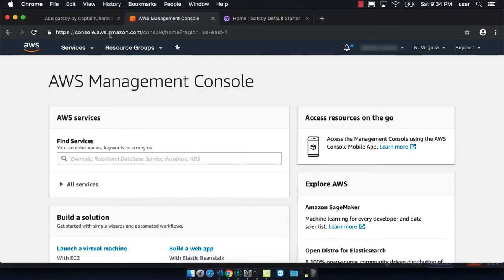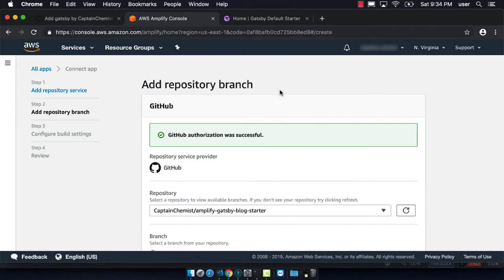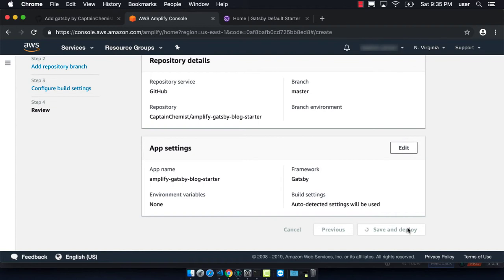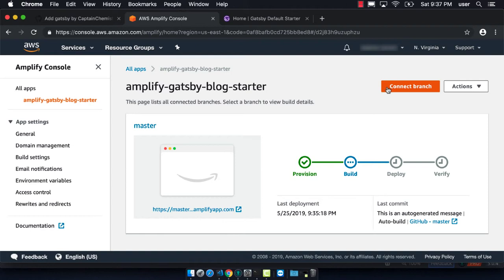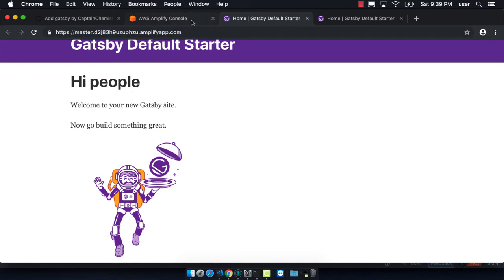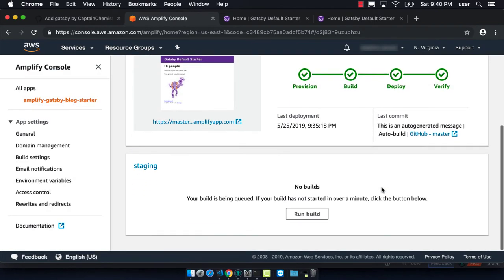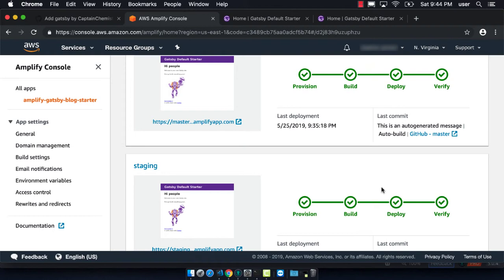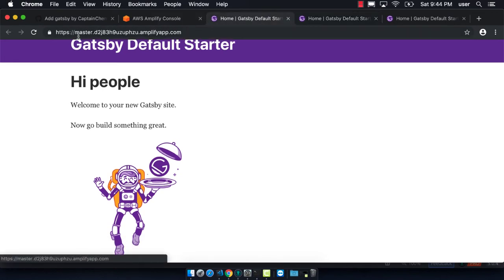Gatsby AWS Amplify Automated Code Pipeline Tutorials- #3 Setup Amplify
Now that our git repo is all set up, we are ready to set up AWS Amplify with our code base on Github and set up our pipeline.